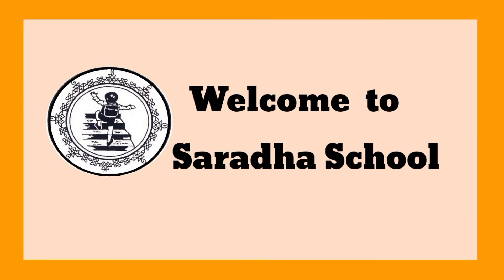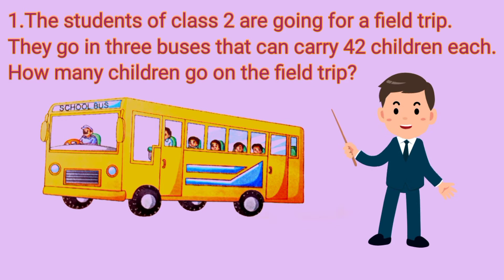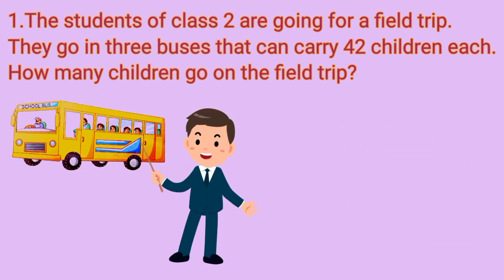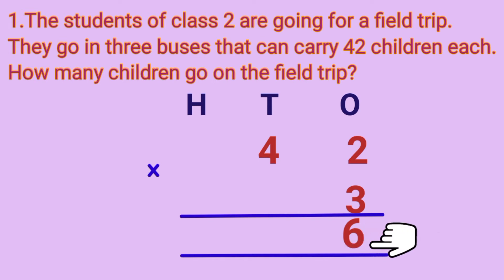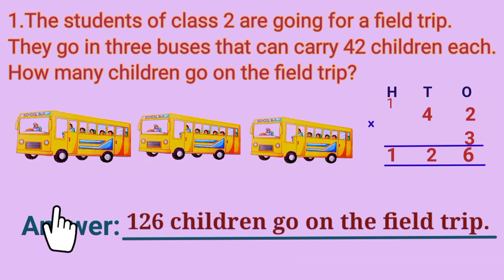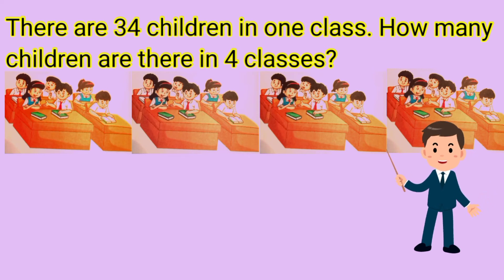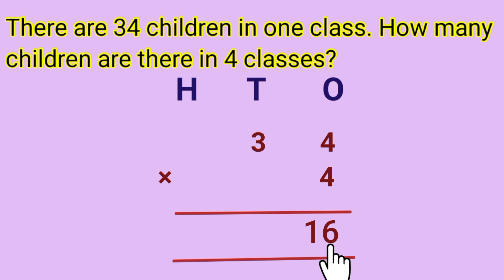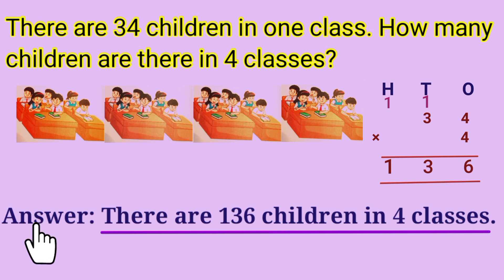Chapter 8 Regrouping tens Oxford Class 2 Mathematics